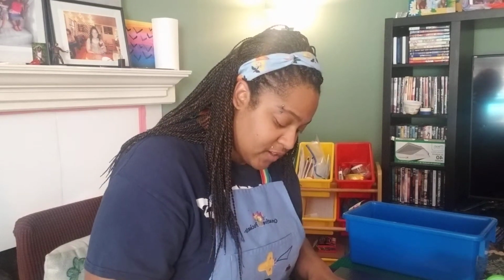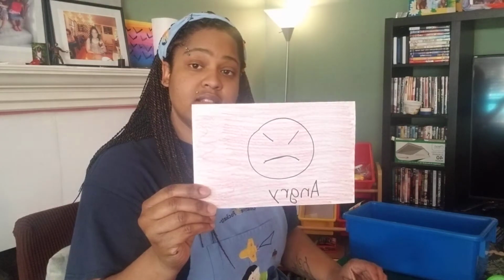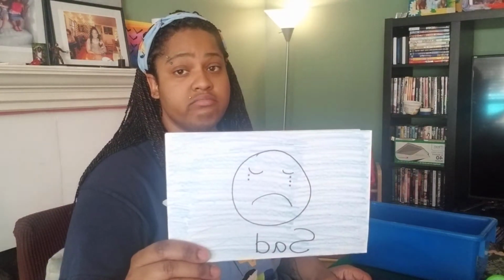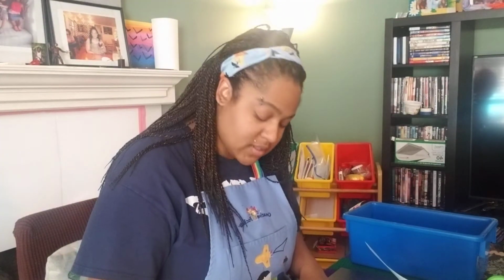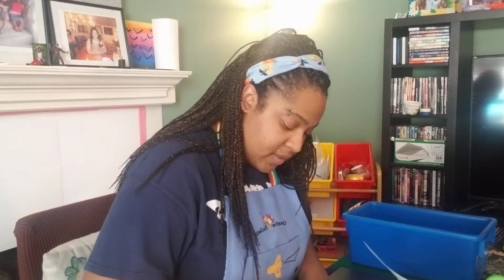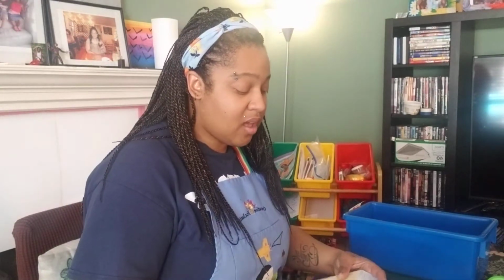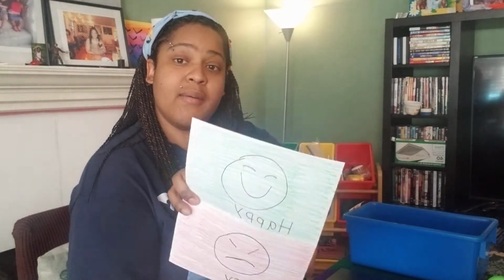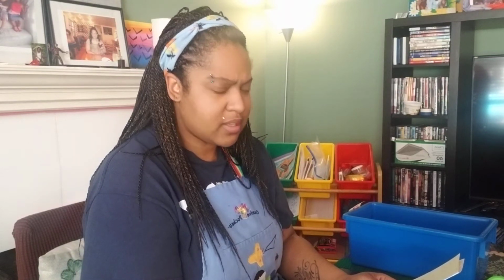Miss Lauren Makes Emotion Zone cards! "Social Emotional" Learning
Miss Lauren helps practice self awareness with zone cards!